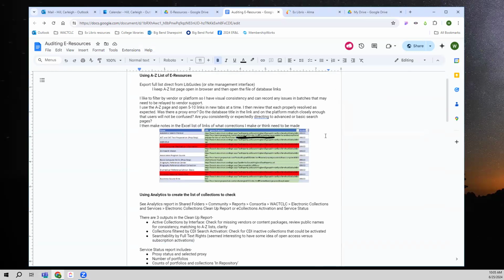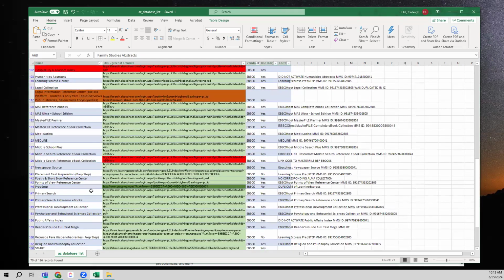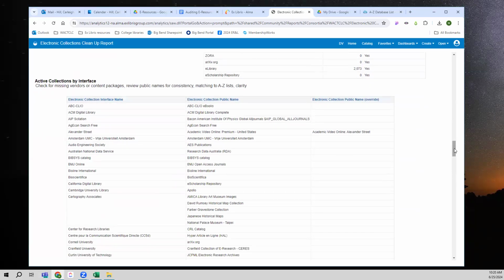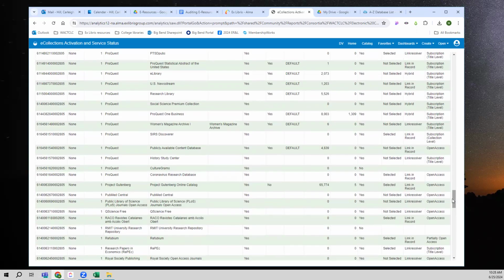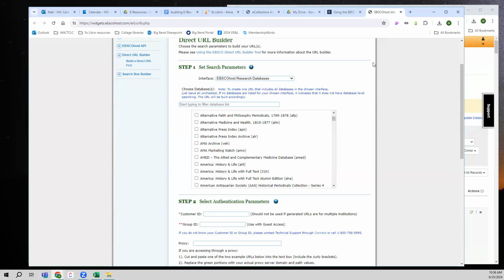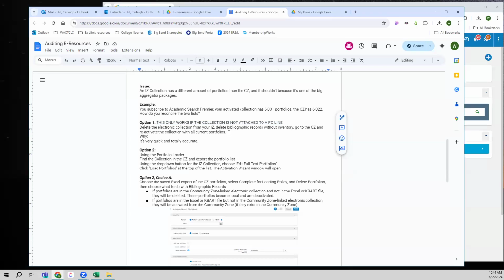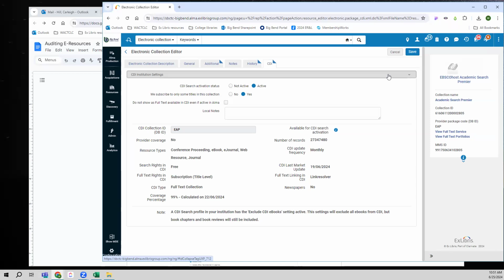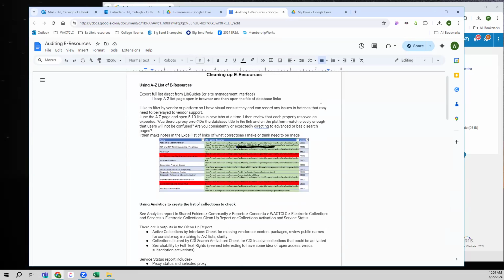E-Resources Clean-Up Workshop Part 1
June 25 recording